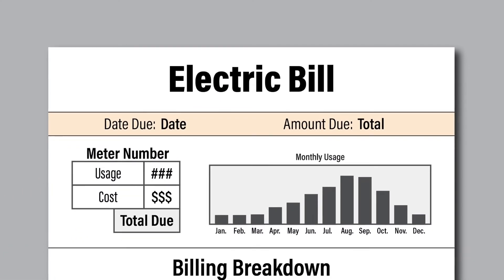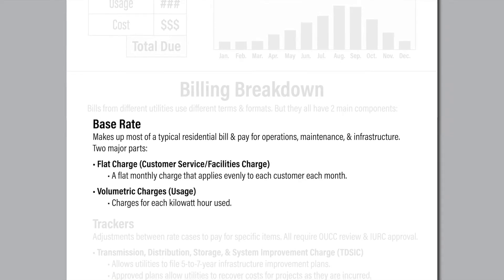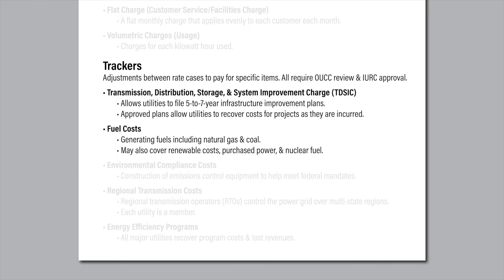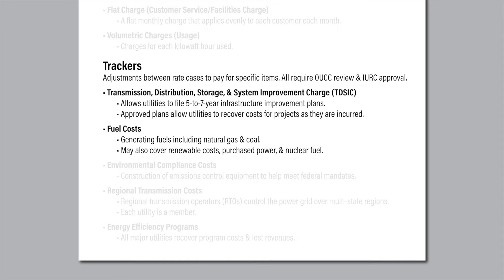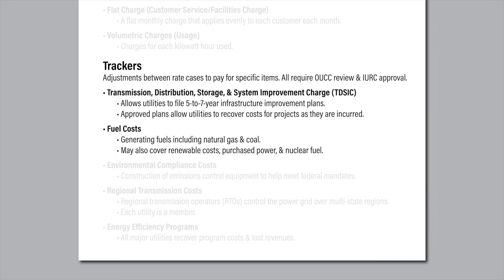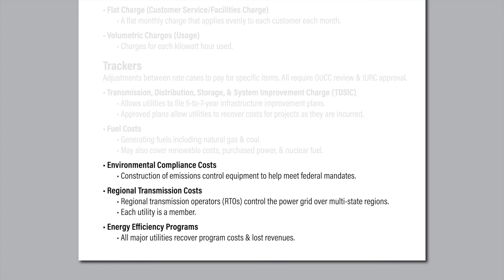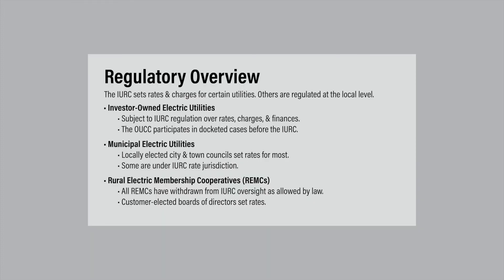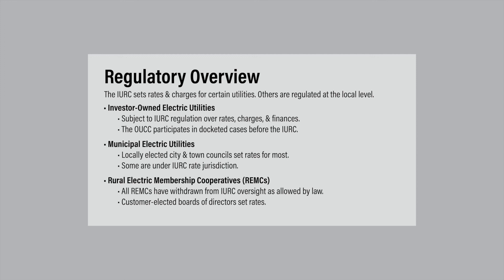Understanding Your Electric Bill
In this video, we break down the main parts of an electric bill and answer some of the questions we frequently receive.